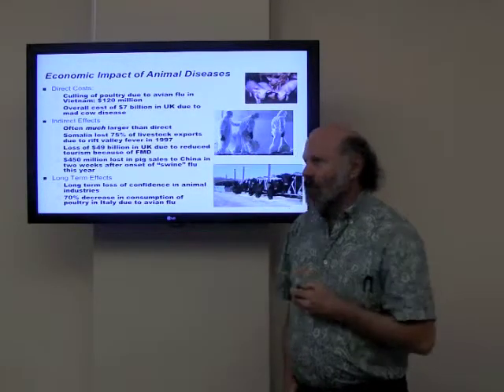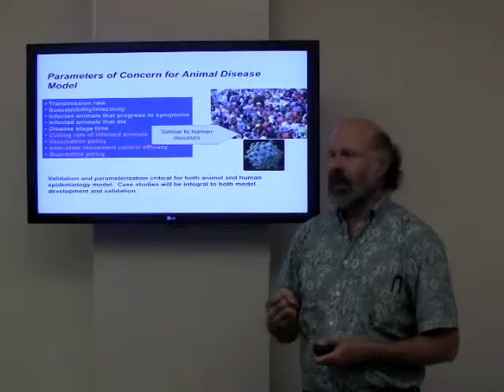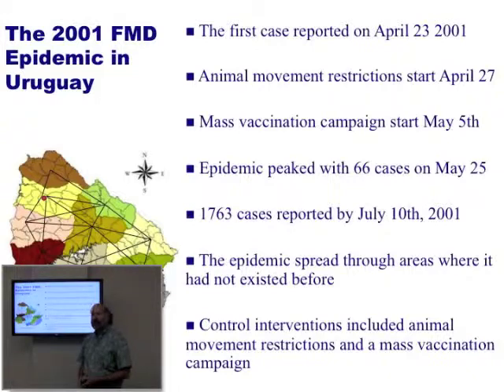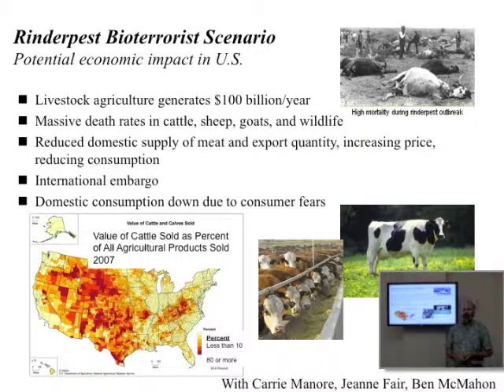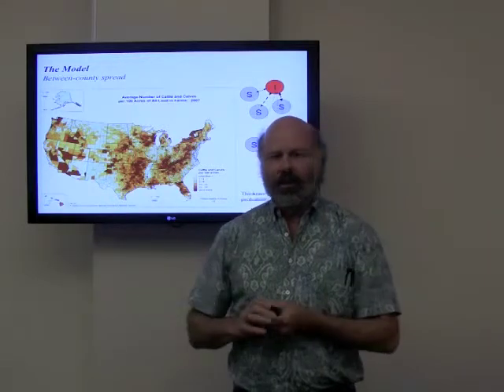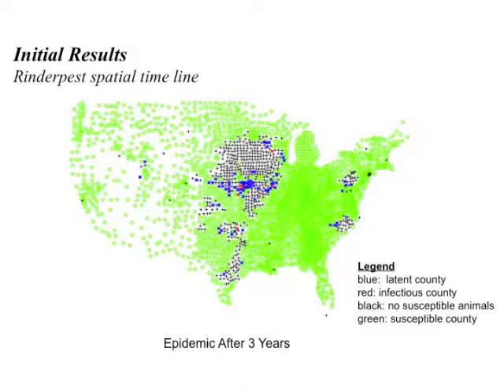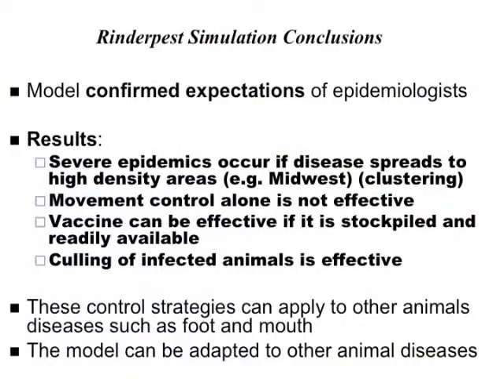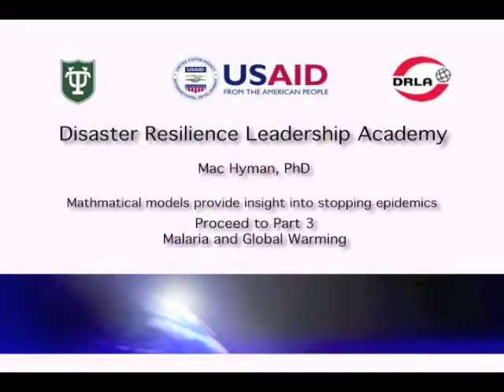Part 2 Economic Impact of Animal Diseases of Mathematical Models lecture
Part 2 of  the 6 part lecture, "Mathematical Models Provide New Insights into Stopping Epidemics" by alumnus, James "Mac" Hyman, PhD, formerly with the Los Alamos National Laboratory and now holder of the Evelyn and John G. Phillips Distinguished Chair in Mathematics was delivered to members of Tulane University's Disaster Resilience Leadership Academy (DRLA)'s Leadership Analytics course.